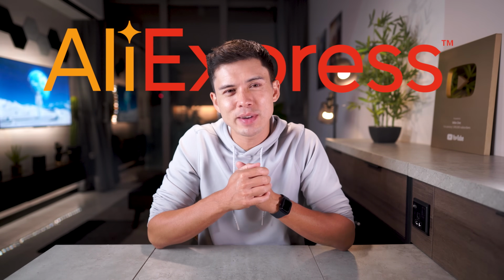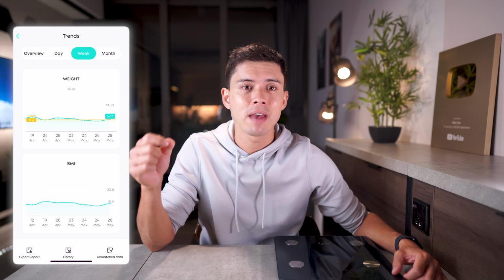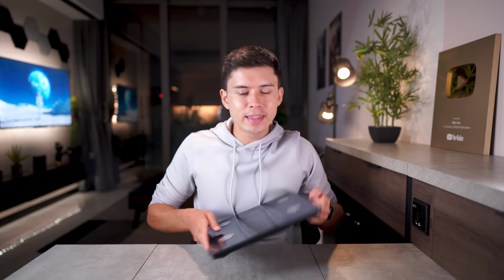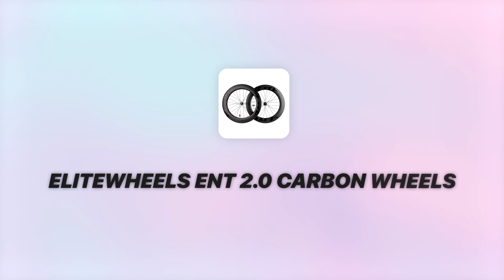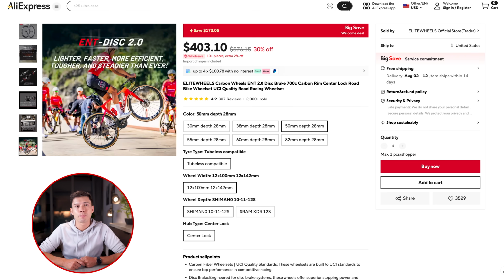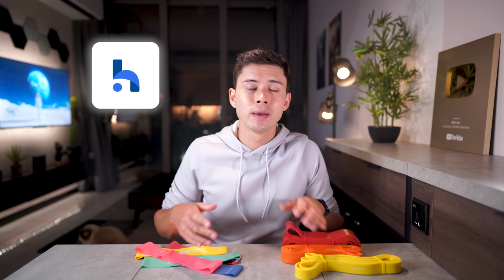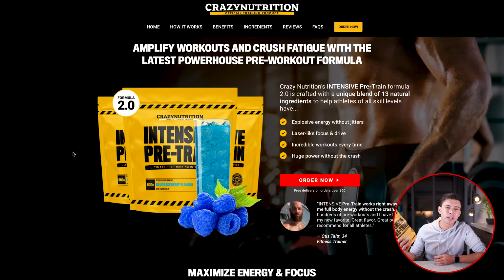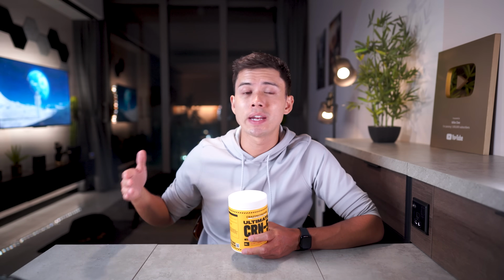5 AliExpress Cycling Upgrades That ACTUALLY Make You Faster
👇 All the cycling upgrades I mention in this video are linked in the description below 👇

⚡️ Timestamps ⚡️
0:46 Smart Scales:

5:41 RideNow TPU Tube (Upgraded for 2025):

7:34 Elitewheels ENT 2.0 Carbon Wheels:

10:18 Small Resistance Bands:

11:04 Large Resistance Bands:

12:10 Habitify:

12:36 Bend:

13:48 Foam Roller:

14:20 Crazy Nutrition Intensive Pre-Train Formula 2.0: Crazy Nutrition Website

16:25 Crazy Nutrition Ultimate CRN-5 Creatine:

🎁 I hunt through hundreds of AliExpress cycling products, buy them with my own money, and then test them out so you don't have to.

🐶 While training for my Ironman, I'm raising funds to help save stray dogs 🐶